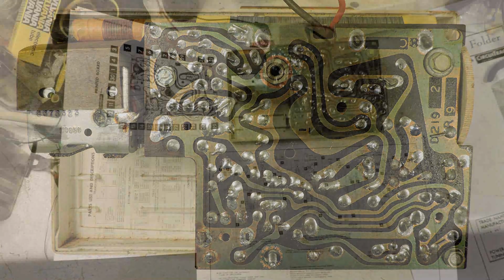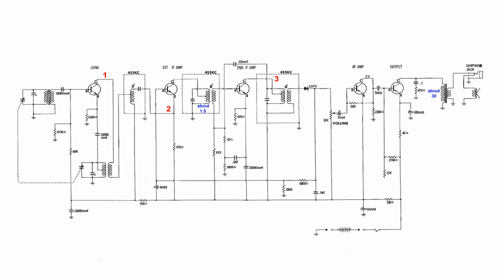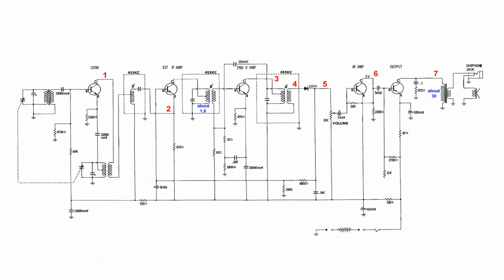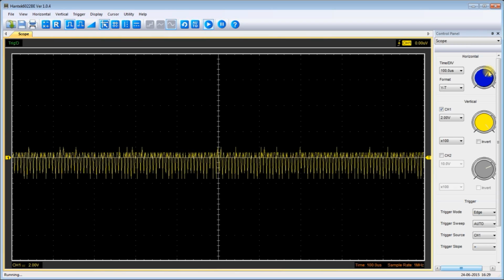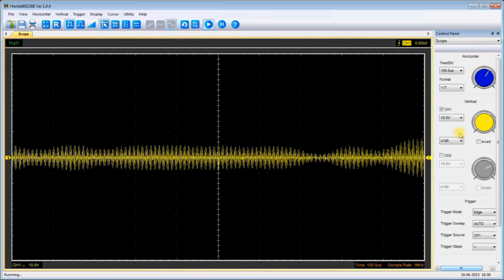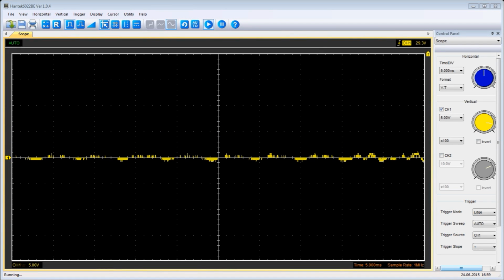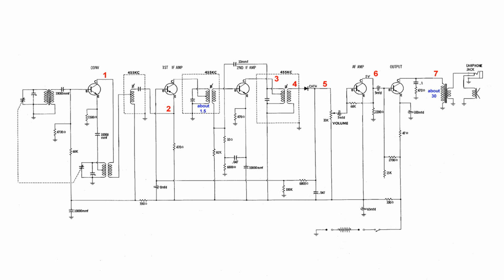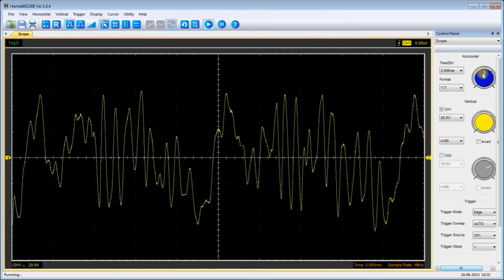Digital PC Oscilloscope Signal Tracing